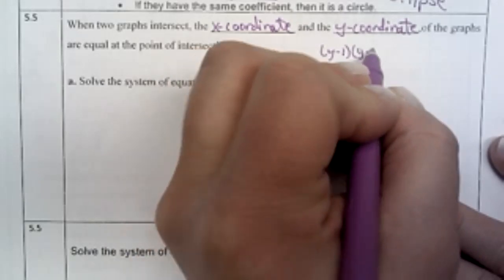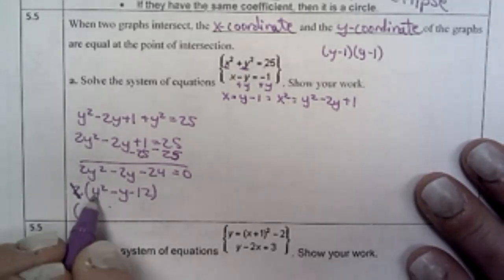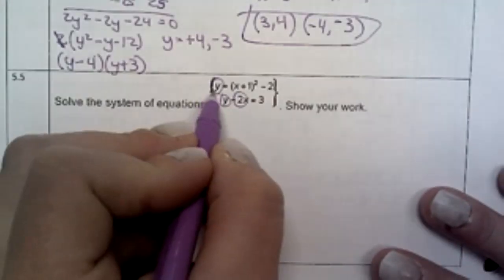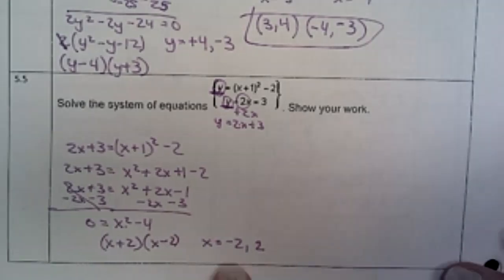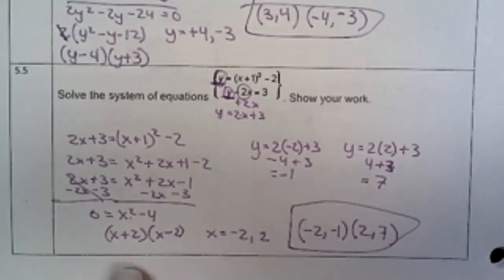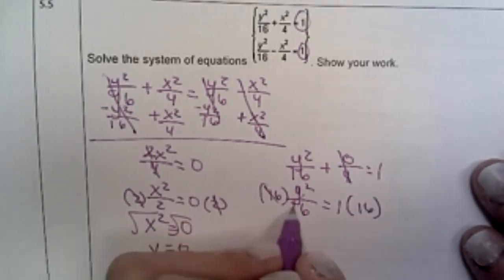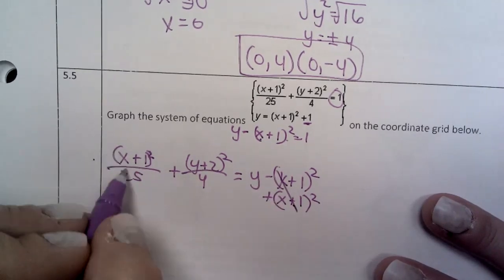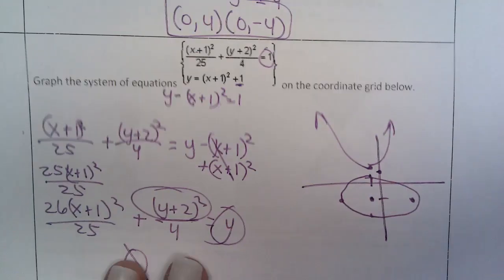PreCalc APEX 5.5